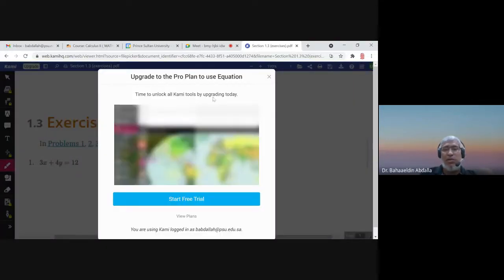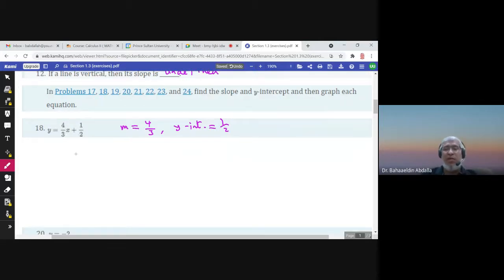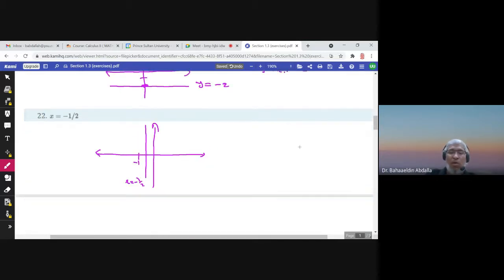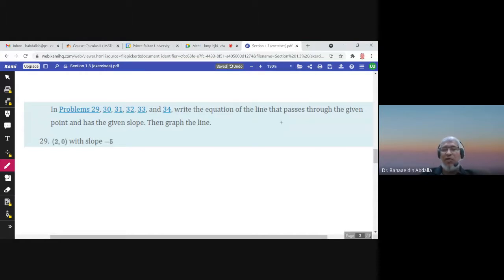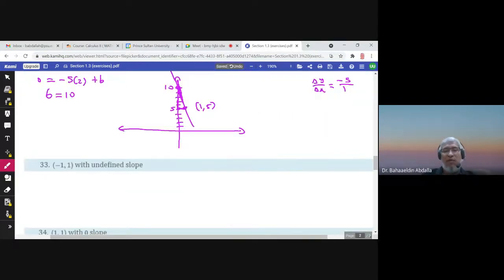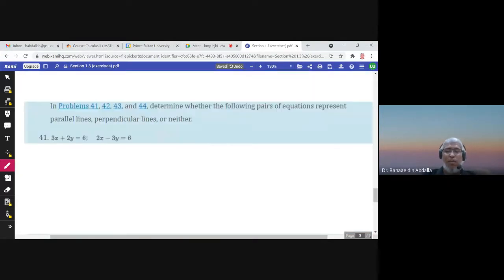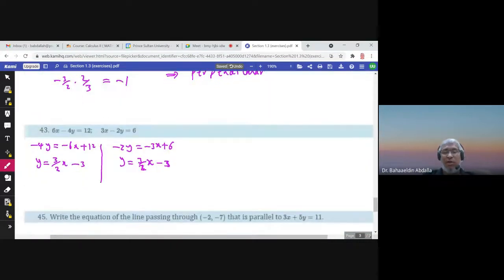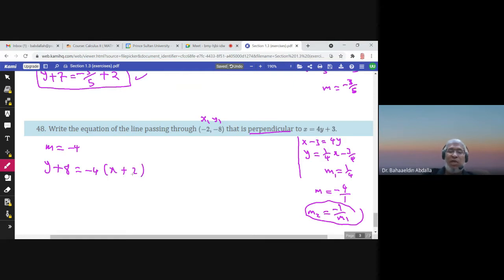1.3 Linear Functions (Exercises)